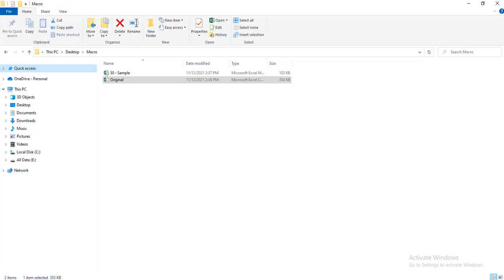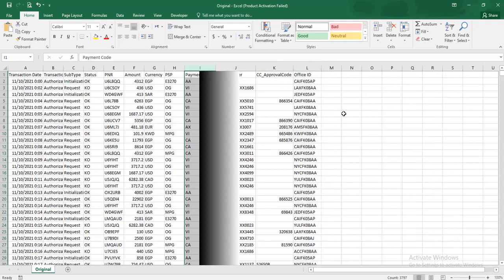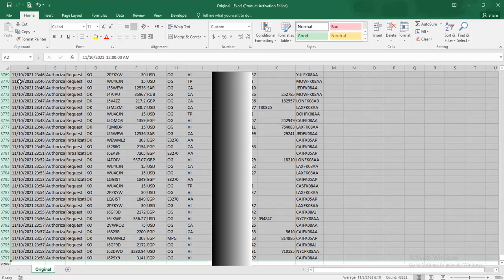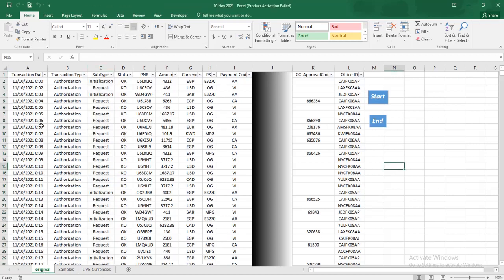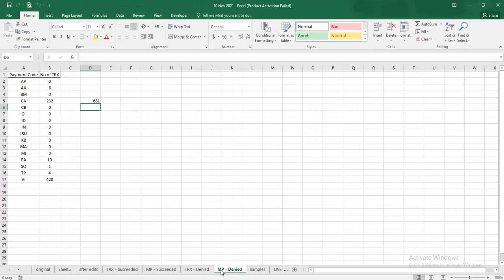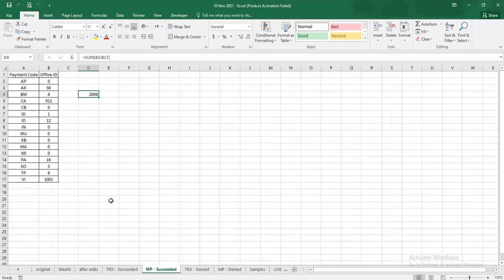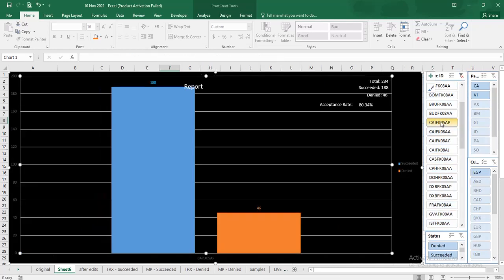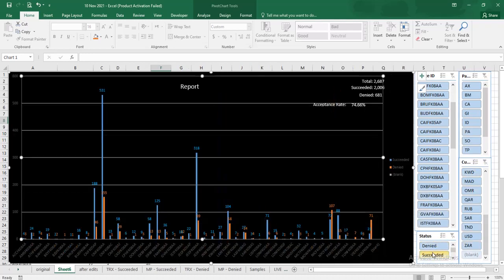Why do you have to use Microsoft Excel Macro ?!!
Hi everyone!
Please don't miss this video, it's simple and clear in showing the benefits of using Microsoft Excel Macro!